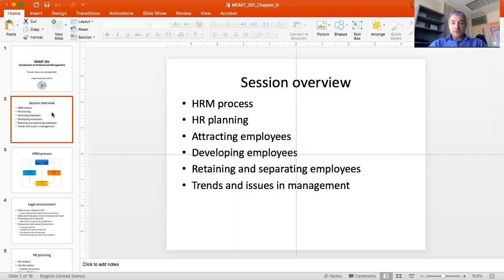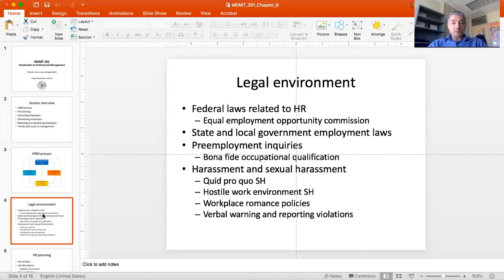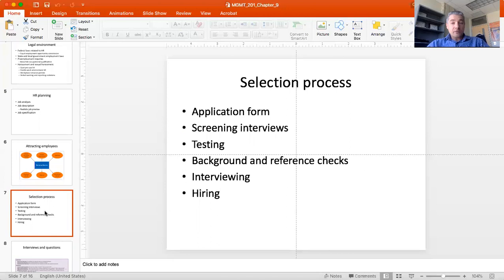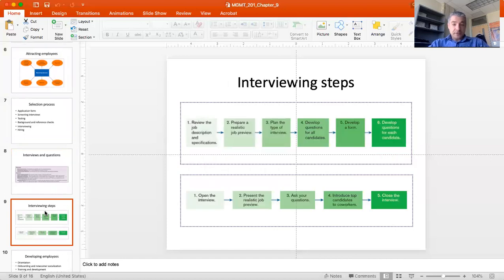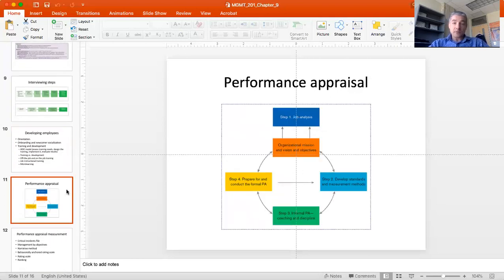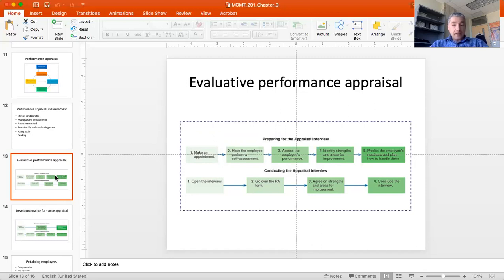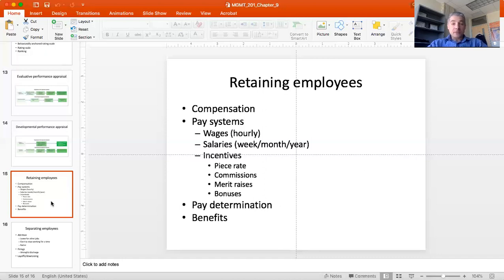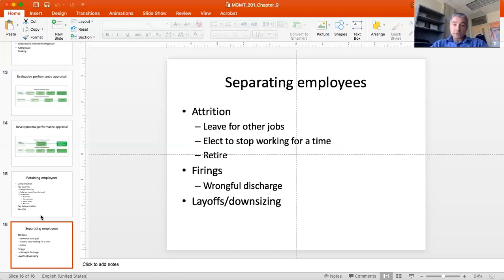Principles of Management. Lecture 9. Human Resources Management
This is Lecture # 9 in the course on Principles of Management. It was recorded during Spring 2020 for the undergraduate business students at St. Cloud State University as an alternative to the regular face-to-face session due to the Covid pandemic.

Textbook used in the lecture: Management Fundamentals: Concepts, Applications, and Skill Development, 8th edition by Robert Lussier, SAGE. ISBN: 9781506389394